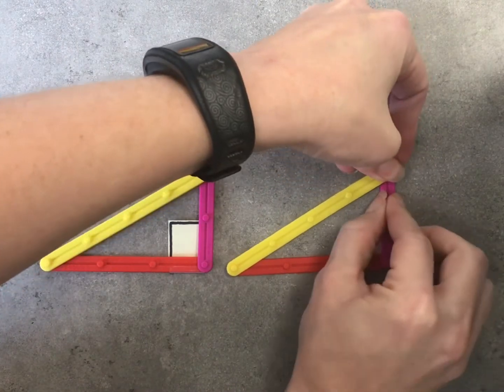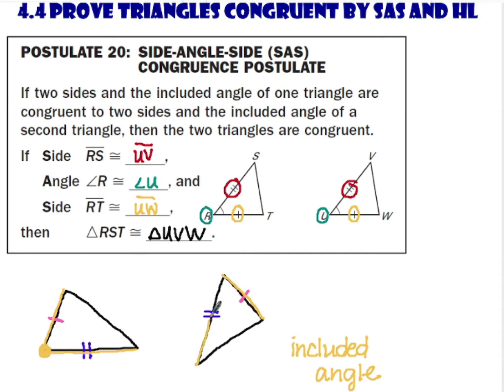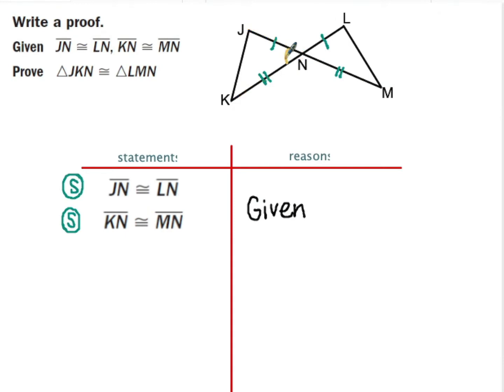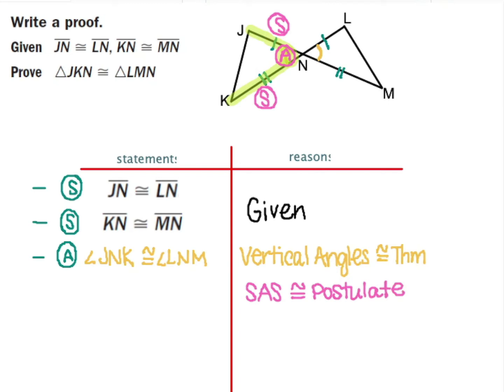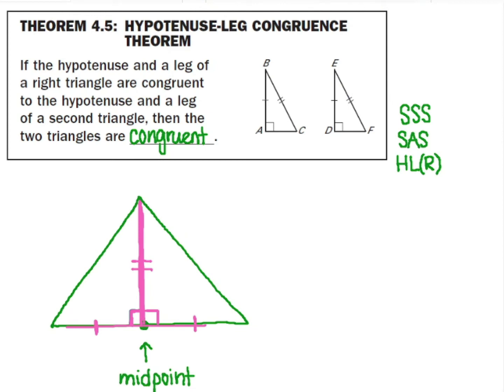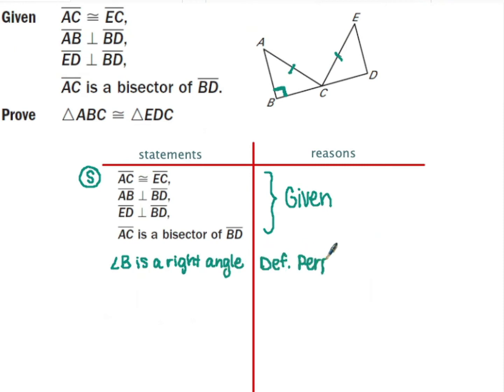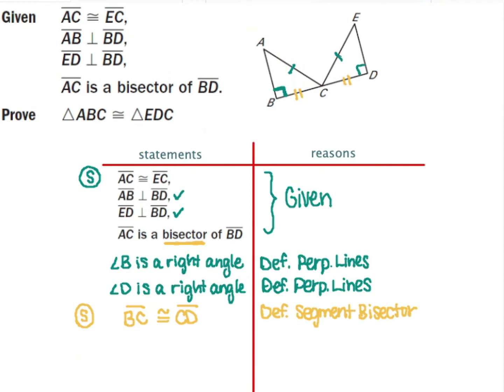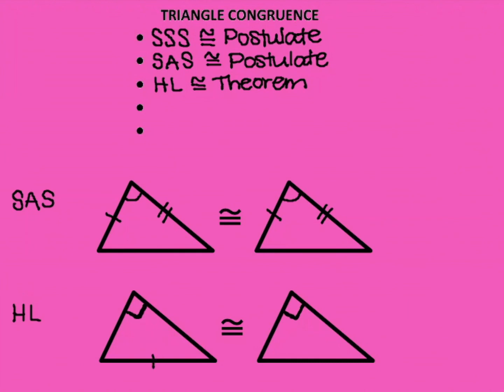4.4 SAS and HL Triangle Congruence